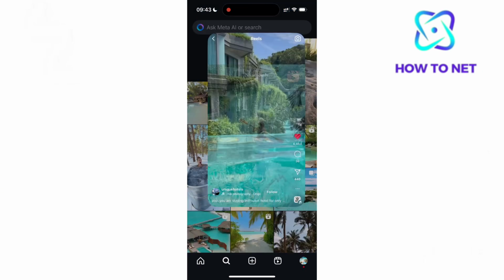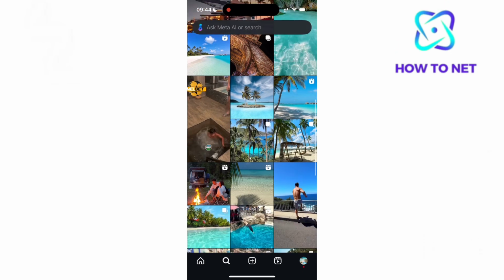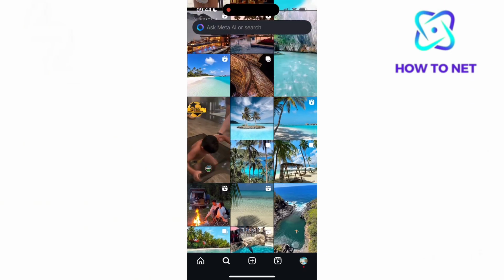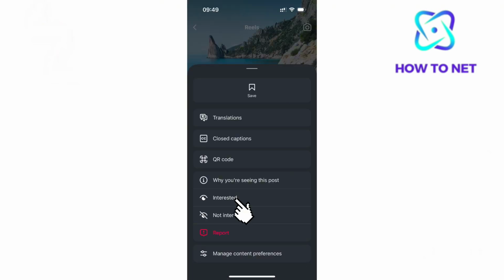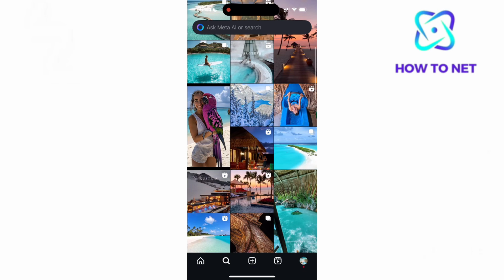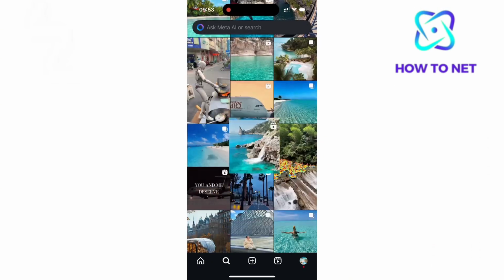How to Reset Your Search Page On Instagram?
In this simple video tutorial, am going to share with you how to reset your search page on Instagram.

Reset your Instagram search page.